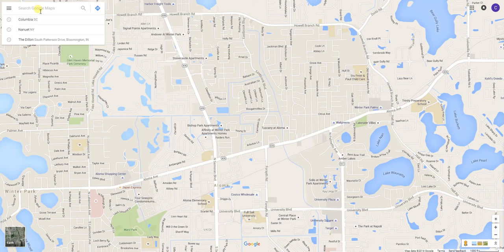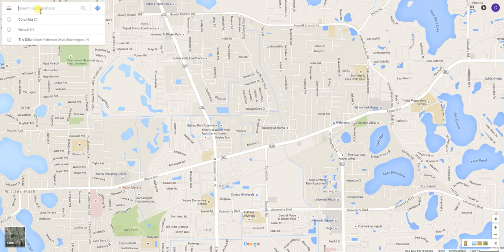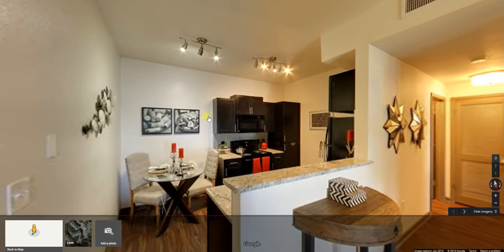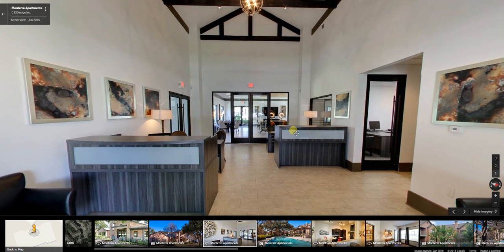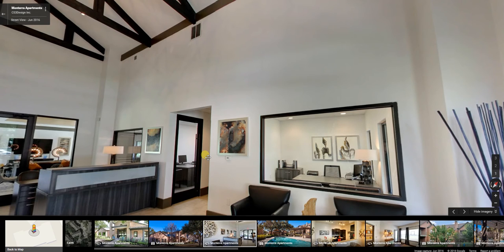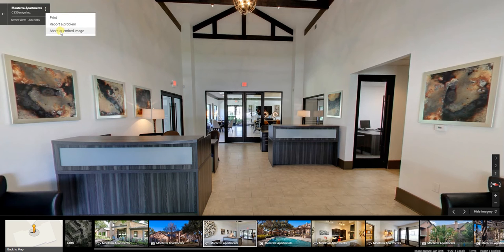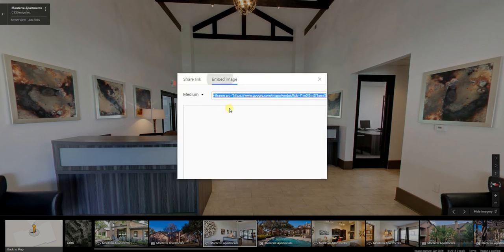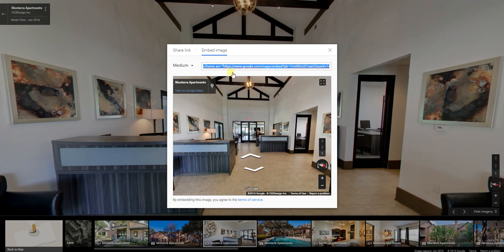CS3 How To: Embed Google Maps Street View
Tutorial provided by CS3 Photography